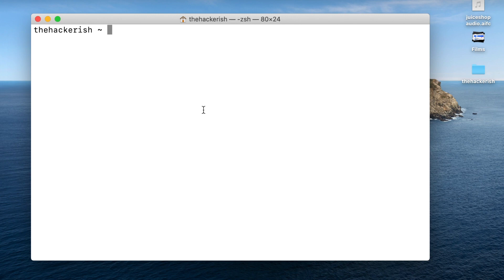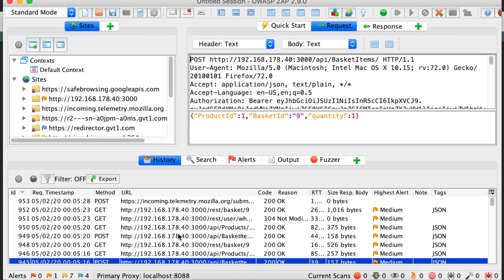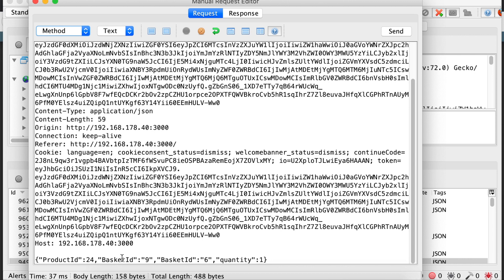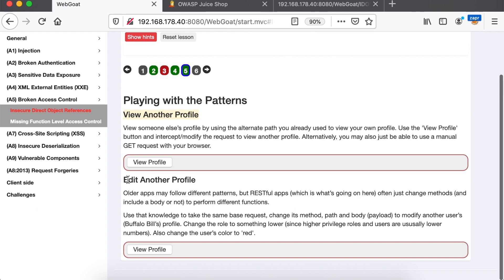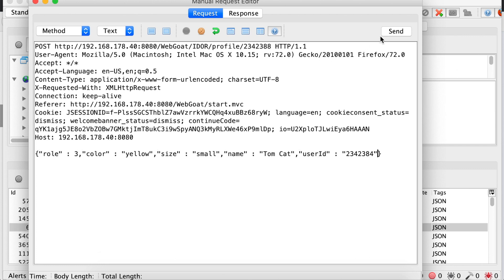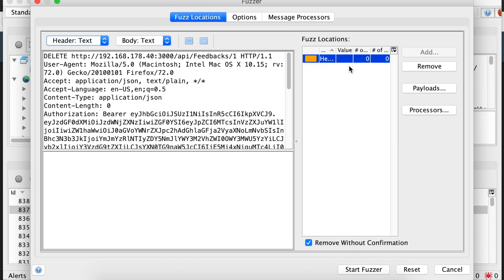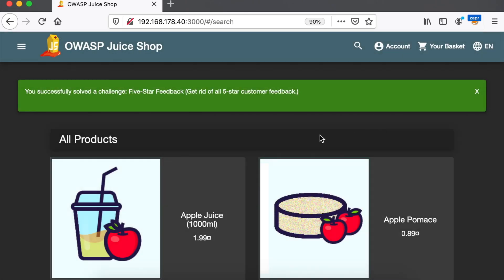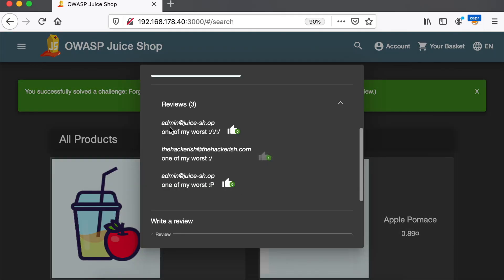IDOR hands-on tutorial with multiple techniques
Hello ethical hackers and welcome again to this OWASP Top 10 training series. In this hands-on IDOR tutorial, you will practice what you’ve learned about the IDOR vulnerability we explored earlier. Specifically, you will leverage IDOR to:
- Access other users’ data using simple IDs and UUIDs
- Impersonate other users
- Hunt for hard IDs
- Delete other users’ data

If you don’t know what id IDOR, RESTful APIs or HTTP methods, I highly recommend you read the article below. That way, you will take full advantage of this IDOR tutorial.

I will be releasing new similar hands-on tutorials to help you practice security vulnerabilities.

IDOR stands for Insecure Direct Object Reference. The name might be long to remember, but it's accurate. Let me break that down for you. I will make key concepts in bold so that it’s easier for you to connect the dots and understand IDOR meaning.
Typically, every application is meant for a business. To do that, it has to manipulate resources. For instance, an ecommerce website will manipulate products, users, baskets, etc. Each resource instance will be called an object, and it is generally referenced by an ID. For example, user A will have ID1 and user B will have ID2. IDOR vulnerability targets a flaw in the way the application references these objects. In other words, any insecure or lack of validation can lead to a malicious user directly accessing unauthorized resources.
I tried to put all the keywords into place. Hopefully, this makes sense for you now. If it is not clear, don’t worry. The following sections will make it crystal clear.
IDOR falls into the OWASP Broken Access Control vulnerability category. This means that you will find most of IDOR vulnerabilities after you authenticate to the application. However, there might be some exceptions.
The most basic IDOR scenario happens when the application references objects using easy to guess IDs. For example, they can be incremental integers, they can contain predictable words like the email of the user, or a folder name. Sometimes, they can be poorly encoded. For instance, a base64 encoded incremental integer, or a profile image name hash reference.
Sometimes, the application uses IDs which are hard or even impossible to guess. In this case, it is most likely to be a Globally Unique Identifier (GUID). You can also find it under the name of universally unique identifier (UUID).
In this case, you can perform more enumeration on the application. In other words, try to discover as many features as you can. You will likely find endpoints which return a list of objects, each one referenced using an publicly available GUID. For example, the user public profile might return its GUID.
If UUIDs are not publicly available, you can still test for the IDOR vulnerability. Although the impact might be lower, I’ve seen many instances where the issue has been accepted by the client as valid. Moreover, if there is a CSRF issue or a CORS misconfiguration, you can exfiltrate UUIDs and forge your malicious requests with ease.